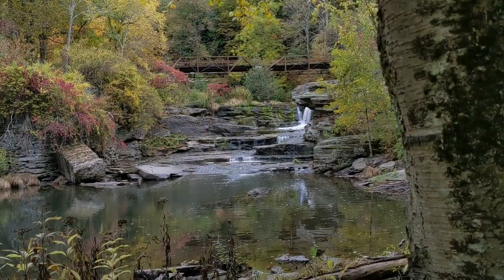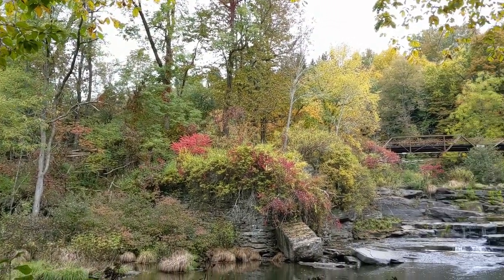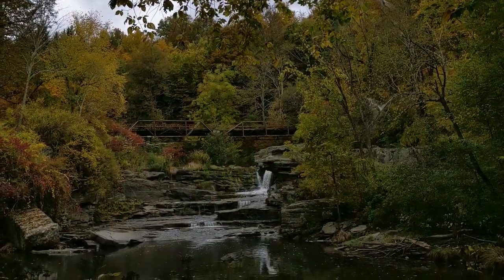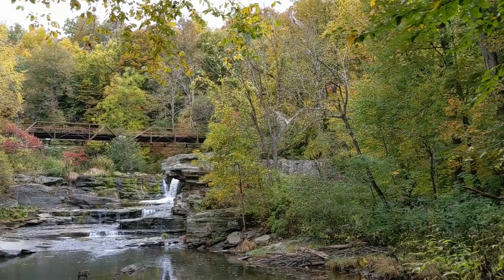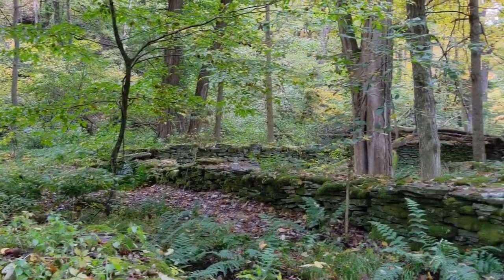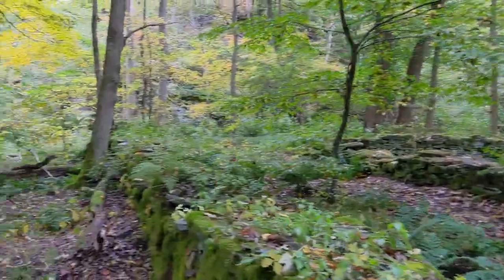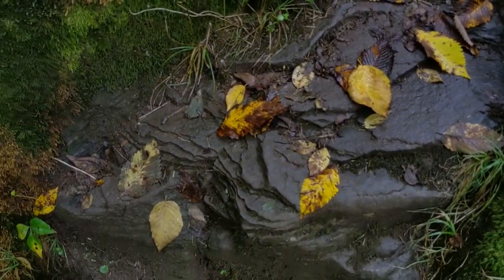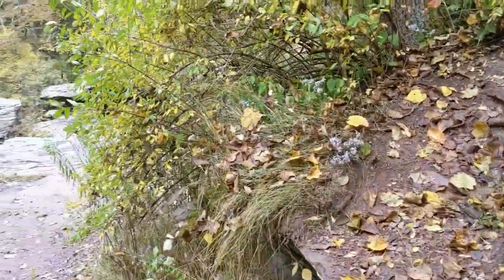tanners falls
Tanners Falls along Dyberry Creek in Wayne County, PA is an approximately 20', tiered waterfall. It is accessible from Tanners Falls Rd if you enter from Upper Woods Rd and is located in State Game Lands #159.